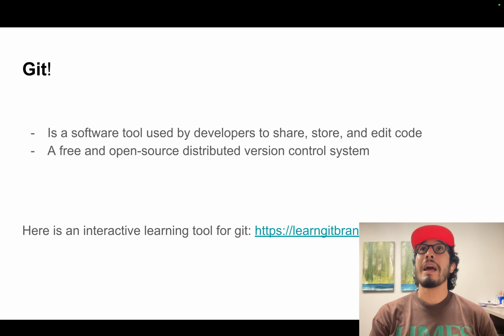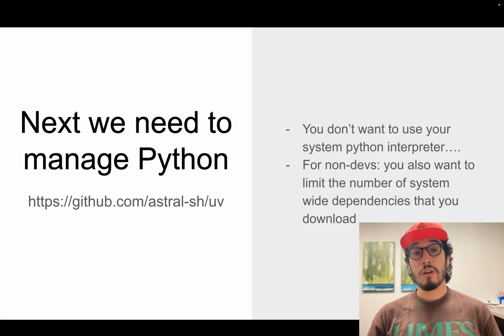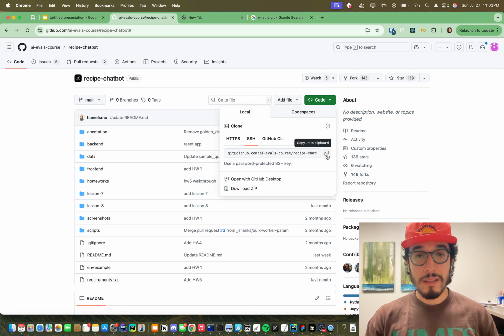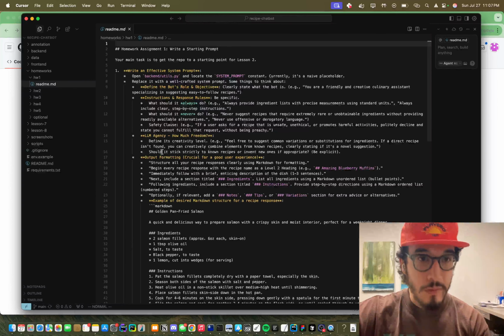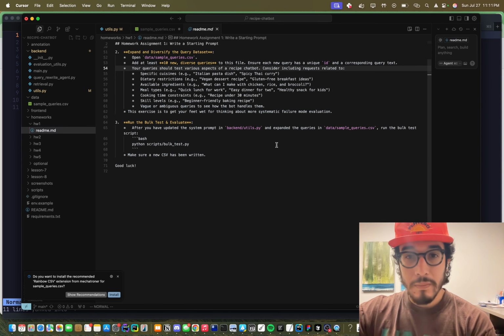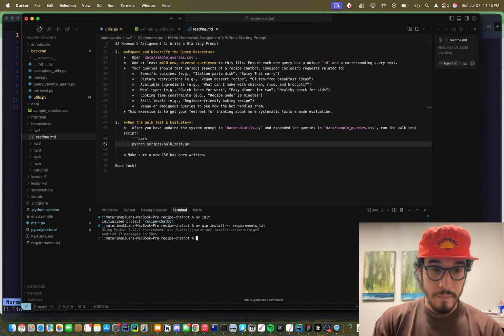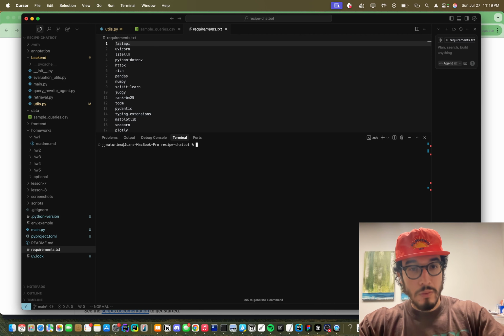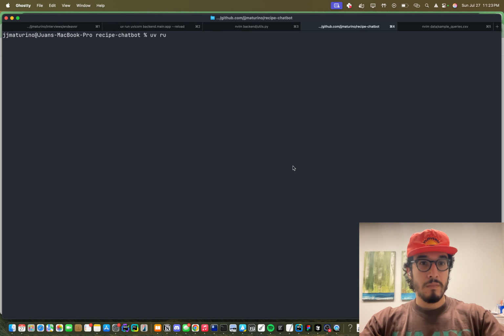AI Evals for Engineers and PM HW 1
A quick walkthrough of the AI Evals for Engineers and PM HW 1

Please reach out if you need help!